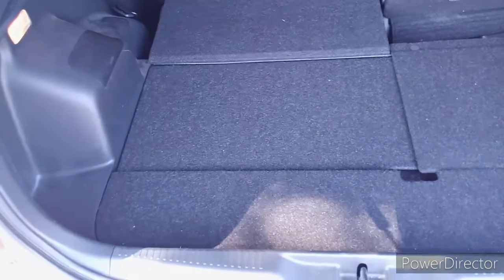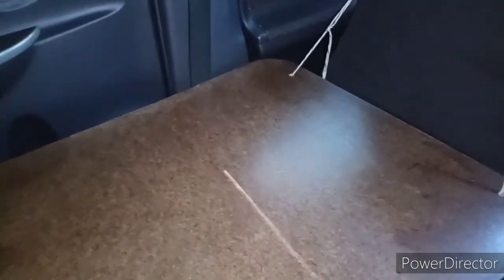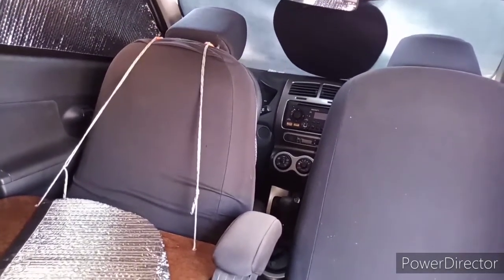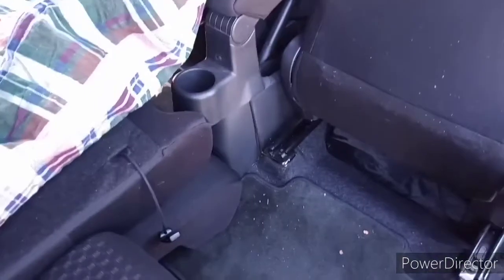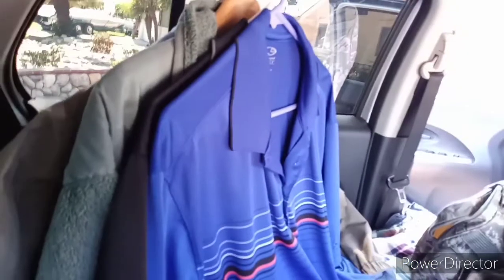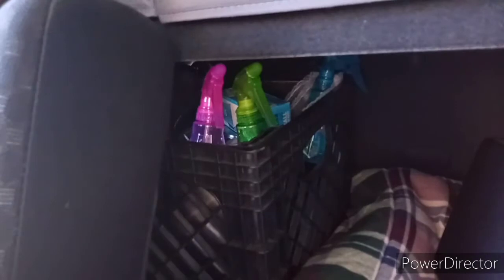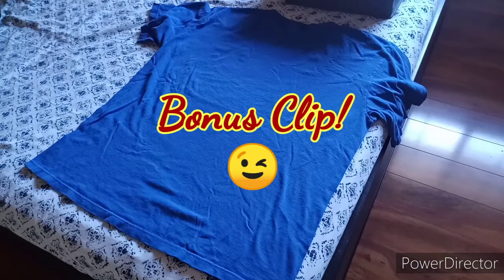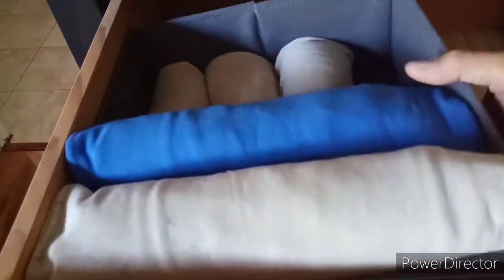Car Camping: Window Covers and Storage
In this video, I show what I used for window covers and storage for my clothes and other things in my 2012 Scion XD.

My Compact Storage Boxes: